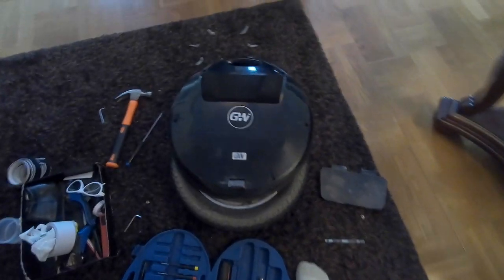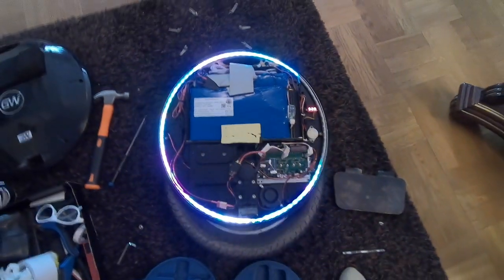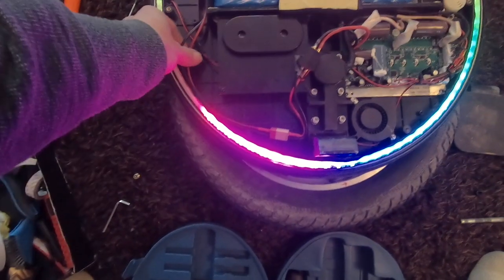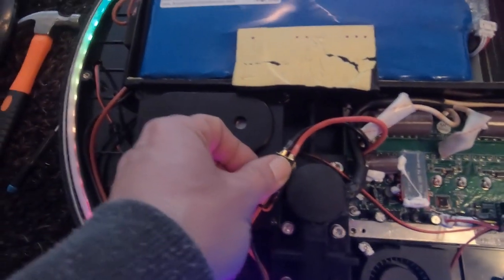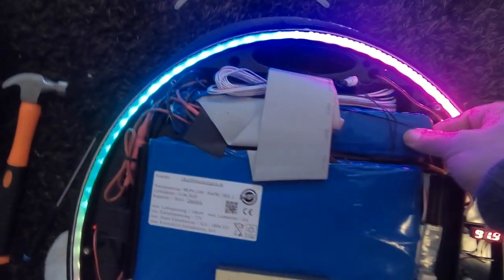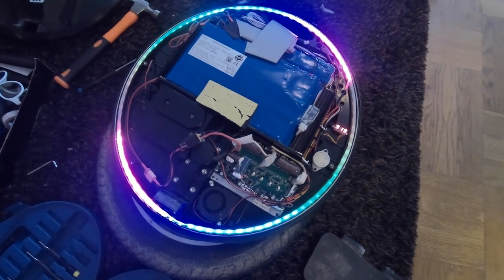The Return of my 1Rad 2664Wh Nikola Plus - Summary in Description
Ordered the Nik from 1Radwerkstatt in April. Stalling, stalling backburner.
Got it in late June.
After 7000km on 20th of November it died with me on it at 32kmh (~22mph).
I got it back after two months with a replaced motherboard from the same batch (201909).
Explanation: Motherboard is dead. Bravo. I noticed.
I have compared with the Loomo  26664Wh and they perform the same.

Wanna learn about quality service? I work at Lazyrolling.
Here is my $20 off code: isthereanyfood

Got any questions? Mail Lazyrolling support.

Link to my GoPro Quik tutorial for Gauges/Stickers Speed Overlay
Requires GoPro 5 or higher.